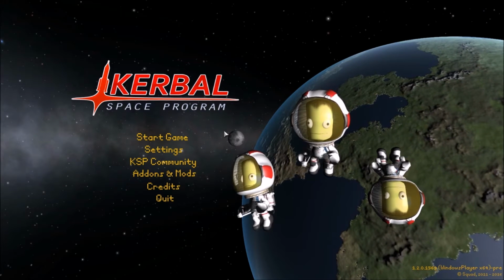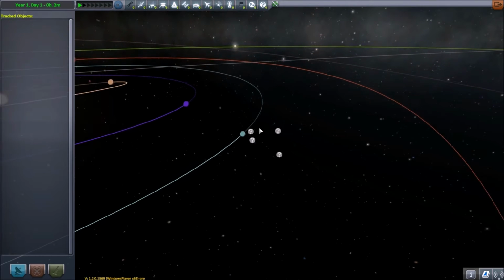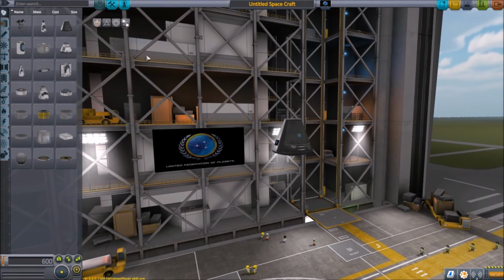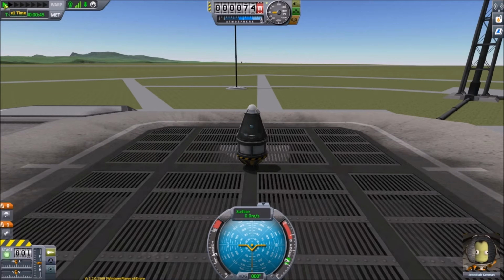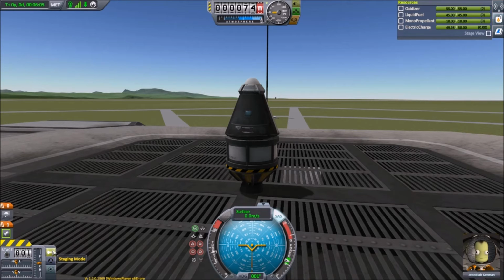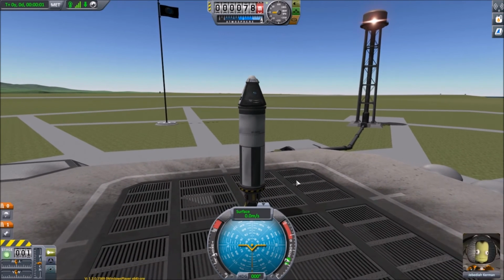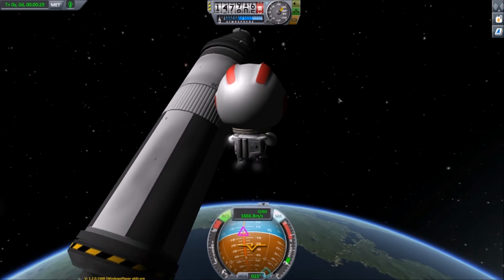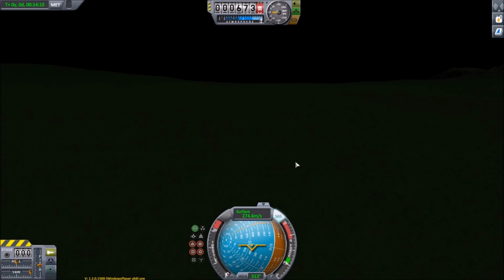Kerbal Space Program 1.2 for Beginners Tutorial - Episode 1 - Basic Controls, UI, Staging, Crashing!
Kerbal Space Program 1.2 for Beginners - Episode 1 - Basic Controls, UI, Staging, Crashing!

My family friendly tutorial on Kerbal Space Program! In this episode, basic controls, UI, staging, and crashing!